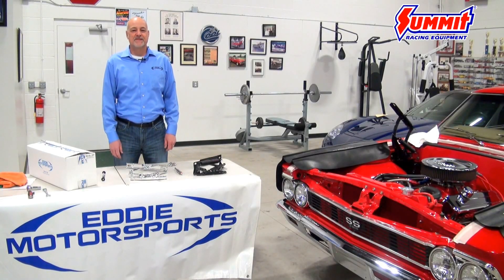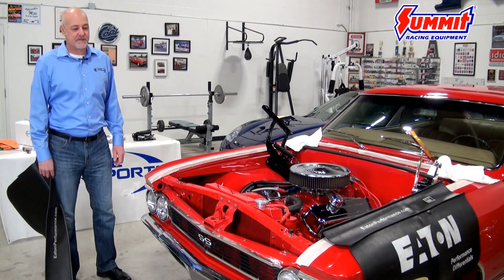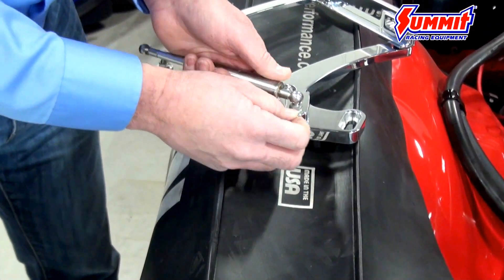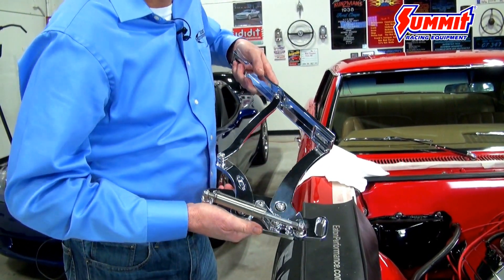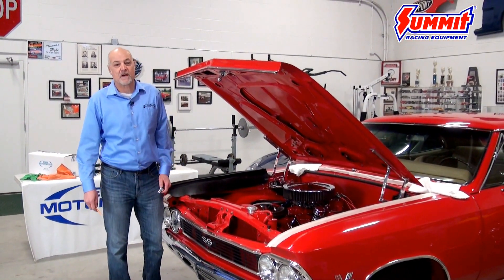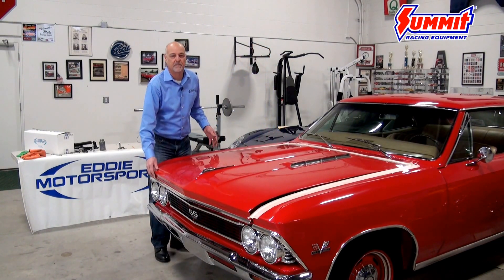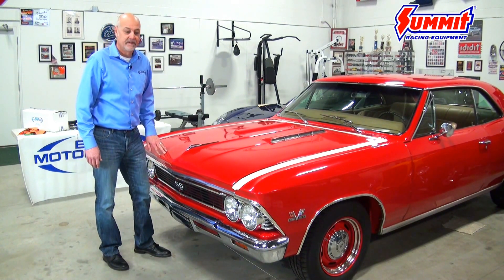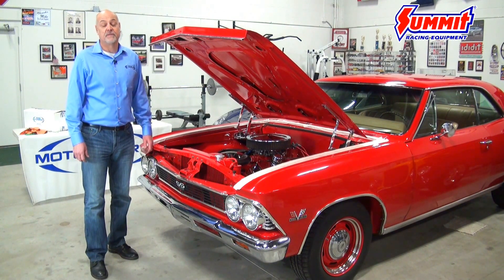Eddie Motorsports Billet Hood Hinge Installation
Watch this video to learn tips and tricks for how to properly install Eddie Motorsports billet aluminum hood hinges on your vehicle. Discover the tools and accessories, you’ll need, as well as what to watch out for during this time-consuming job. This video will take you step-by-step through an installation on a 1966 Chevy Chevelle, and will prepare you to do the job effectively.